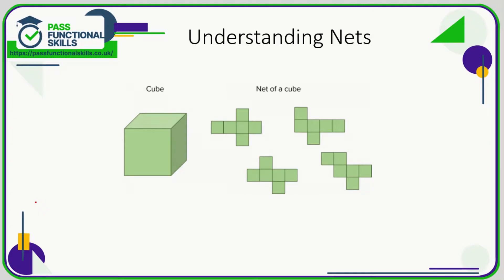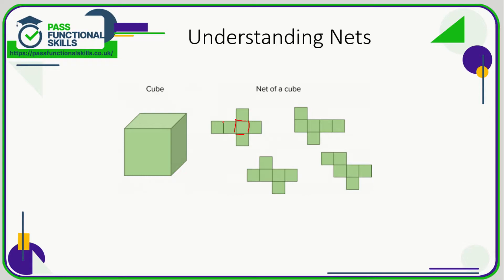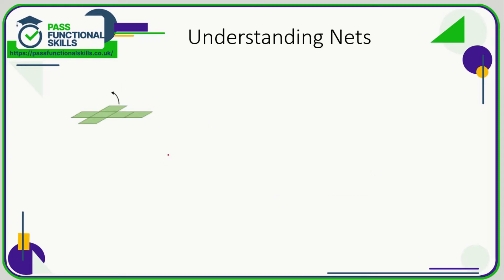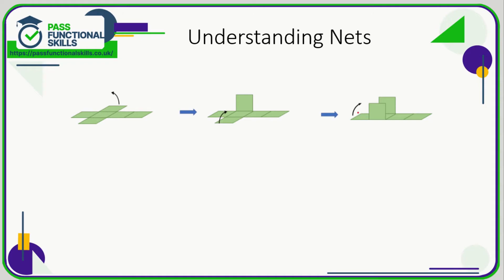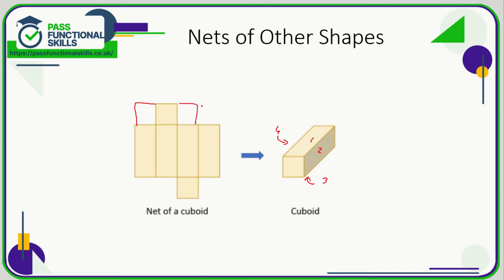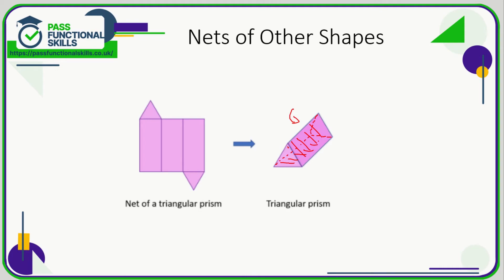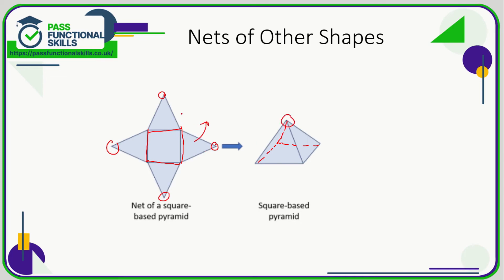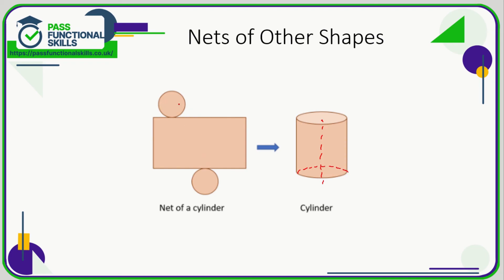Measures, Shape and Space - Nets (Video 1)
This is the Pass Functional Skills revision video on Measures, Shape and Space - Nets (Video 1).